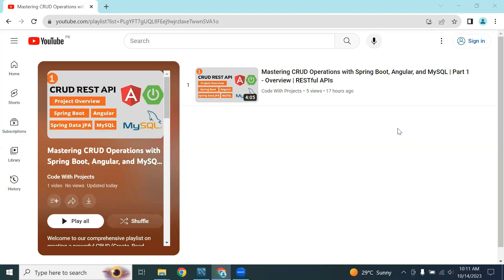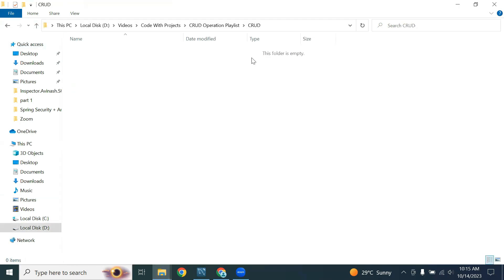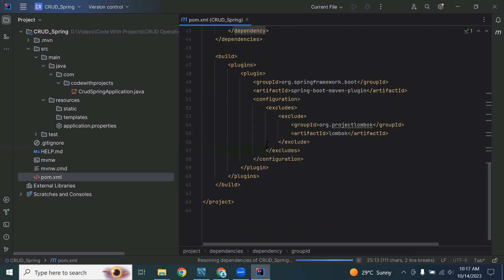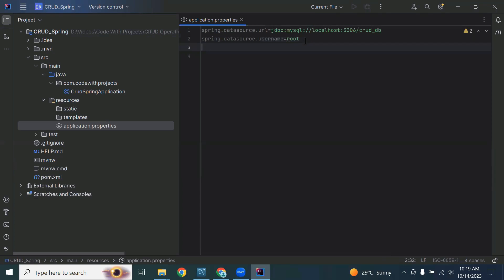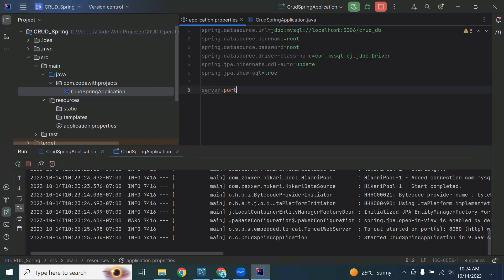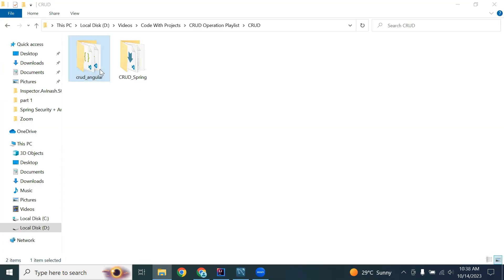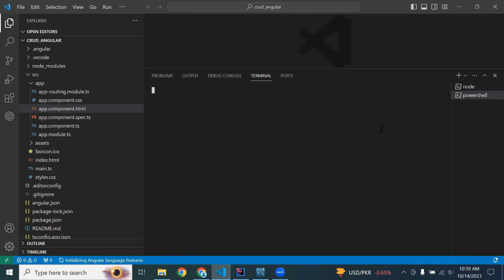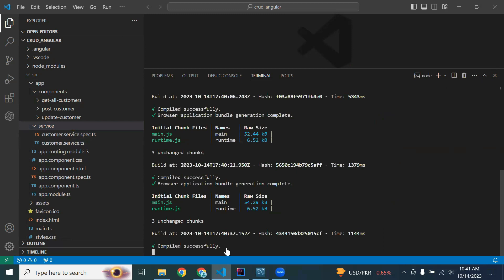Backend & Frontend Setup + MySQL Config | Part 2 | CRUD Operations in Spring Boot, Angular, MySQL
Welcome to Part 2 of our comprehensive tutorial series on building a Spring Boot and Angular application. In this installment, we dive into the backend development, where we'll set up a Spring Boot project and configure it to connect to a MySQL database. We've also added essential dependencies like web, MySQL connector, JPA, and Lombok to make our application more powerful and efficient.

Here's what you can expect in this video:

Setting Up Spring Boot: We'll start by creating a Spring Boot project, an essential step in building our backend. You'll learn how to configure your development environment and create a Spring Boot application that forms the backbone of our project.

Dependency Injection: We'll walk you through the process of adding important dependencies such as web, MySQL connector, JPA, and Lombok. These are crucial components that enhance the functionality and ease of development within your Spring Boot application.

MySQL Configuration: A major highlight of this tutorial is the setup of MySQL integration with Spring Boot. We'll guide you through creating a database configuration that allows your Spring Boot application to communicate seamlessly with a MySQL database. You'll learn about configuring the data source, setting up the JPA (Java Persistence API) entity manager, and defining your database properties.

Angular Project Integration: In the earlier part of this series, we created our Angular project. Now, we'll demonstrate how to integrate the Angular frontend with our Spring Boot backend. We'll showcase the steps to set up cross-origin resource sharing (CORS) to allow communication between the two environments.

Creating Backend Components: As part of building a complete customer management application, we'll create essential backend components, including APIs for creating, retrieving, and updating customer data. These components are vital in managing customer information efficiently and securely.

Building the Customer Service: We'll discuss the role of the customer service in our application and guide you through its creation. The service acts as an intermediary layer between the database and the frontend, ensuring data retrieval and modification are handled smoothly.

By the end of this video, you'll have a fully functional Spring Boot backend integrated with an Angular frontend, ready to manage customer data. We'll continue to explore more features and functionalities in the upcoming parts of this tutorial series.